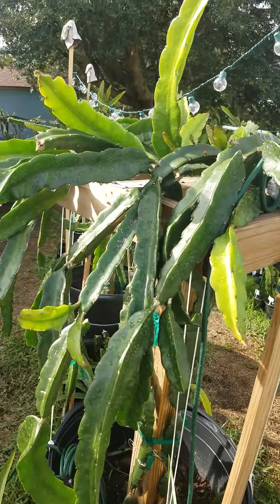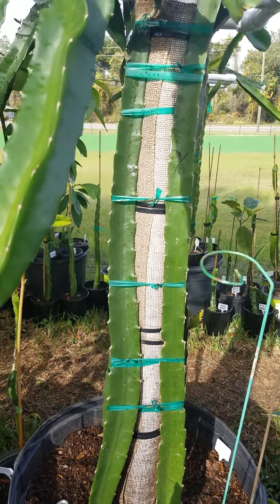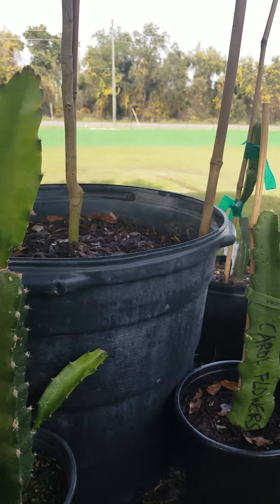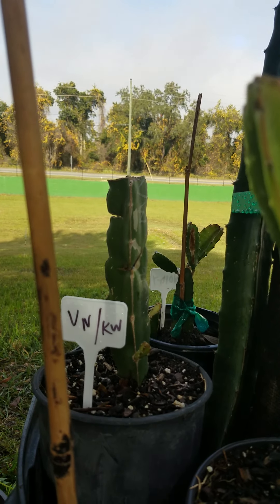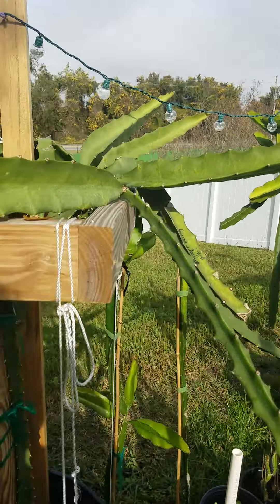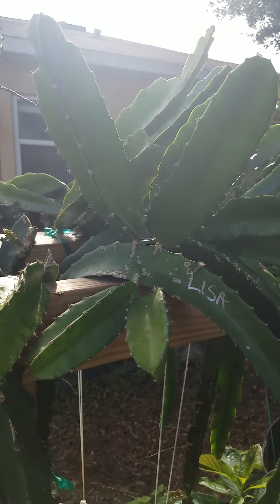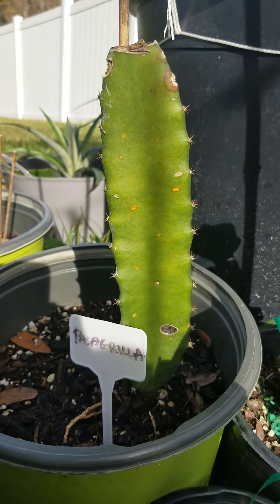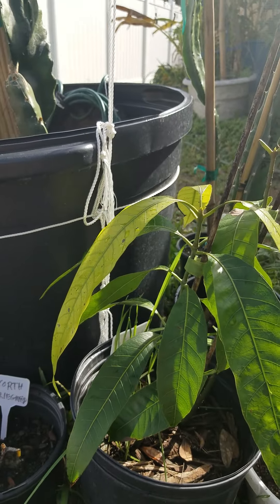Harmony's Dragon Fruit update